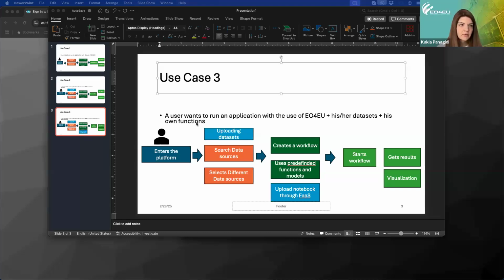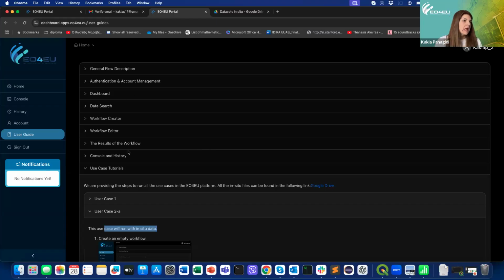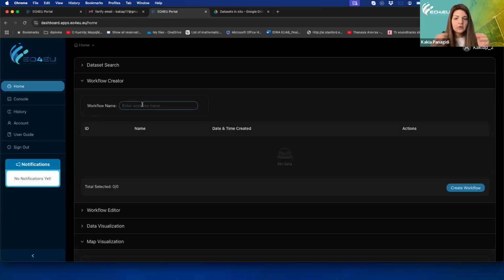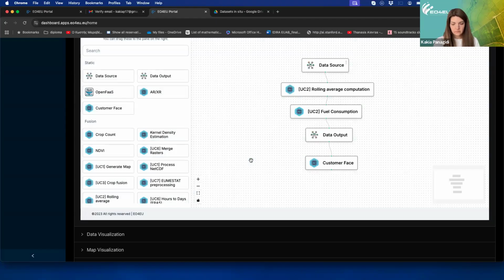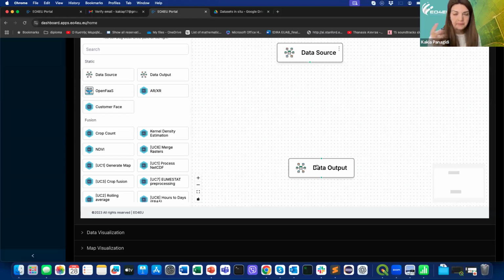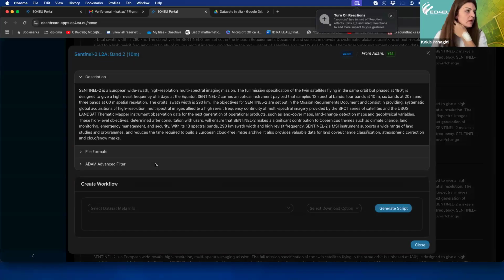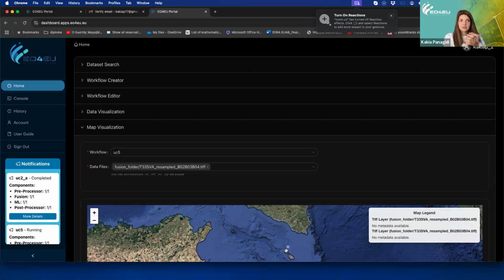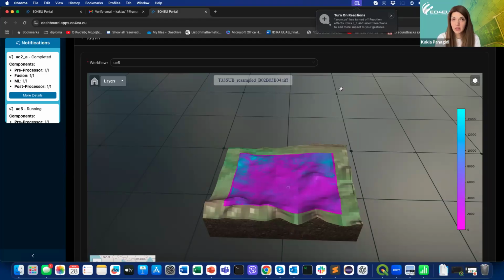Technical Workshop for EO4EU Platform Training, 28 February, 2025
On 28 February, from 11:00 - 13:00 CET, EO4EU will host a technical workshop to provide participants with a step-by-step training on how to use the EO4EU Platform. Practical demonstrations from the EO4EU Use Cases, including UC2 (Ocean Monitoring), UC3 (Food Security), UC4 (Forest Ecosystems), UC5 (Soil Erosion) and UC6 (Environmental Pests), will be used to effectively convey the capabilities of the Platform.

Recommended to:
Anyone who is interested in Earth or environmental data and easily accessing them should attend, but most especially:
Research and academia representatives who are interested in discovering the potential outcomes of integrating EO data into their research projects;
Policy makers at the European, national and even local levels that seek easy-to-use tools to support decision-making with satellite, urban, or environmental EO data;
The private sector and their representatives who aim at optimizing their business by using EO data or aspire to develop new solutions based on it
Earth and environmental data providers that want to see how to promote further use of their data and find opportunities for new value-added tools and services
Citizen scientists and the public that would like to have better access to scientific EO and environmental data for their own research
Experts active in standards development organisations that are interested in potential new standards recommendations that can come from the intersection of several technological areas under EO4EU such as Earth observation data with artificial intelligence, high performance computing, augmented reality, among others.